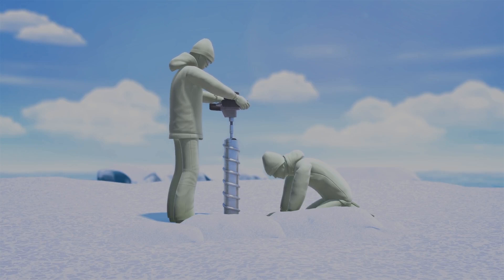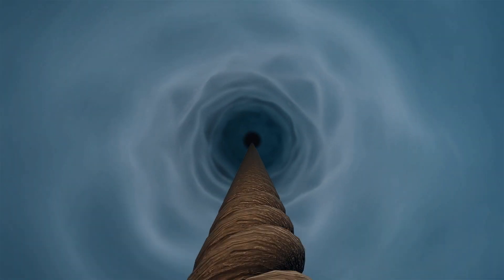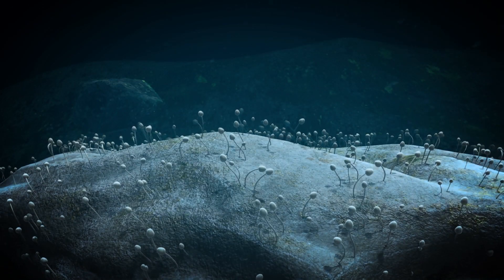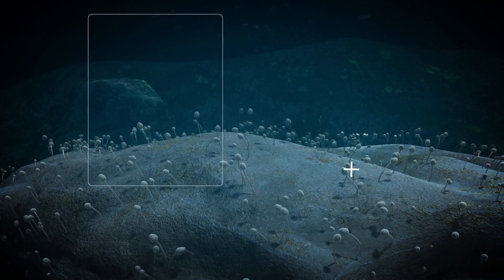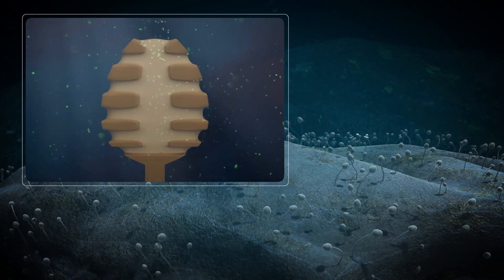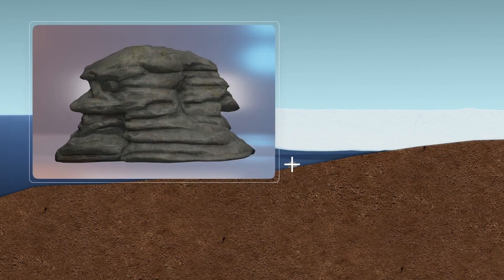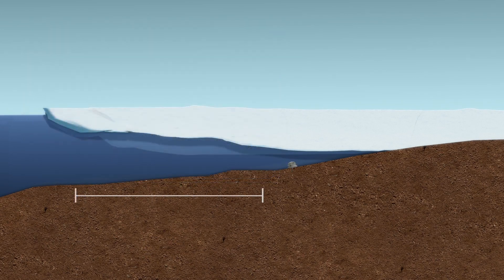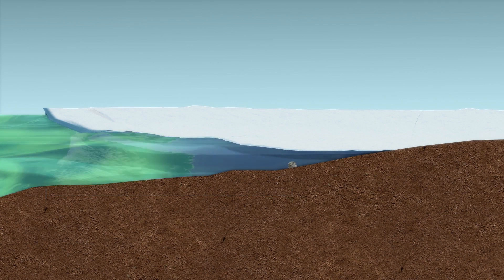Scientists shocked to find strange creatures deep under ice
Researchers accidentally found a life-bearing rock after sinking a borehole through Antarctica's Filchner-Ronne ice shelf to obtain a sediment core from the seabed.

While the rock spoiled their chances of obtaining the core, footage from a video camera captured unexpected images of organisms living far beneath an ice shelf.

RUNDOWN SHOWS:
1. Scientists sinking hole in ice, lowering cable, camera's view as it descends
2. Map view of region then area, zoom sequence
3. Camera continues down, enters dark water under ice, sees rock and strange creatures
4. Plankton from up close, individual organisms, from far away, as marine snow
5. Plankton falls like snow on ocean bottom, rock with creatures, x-ray of sponge sucking plankton
6. Zoom out to show rock under wide ice shelf, 600km from open sea, plankton dispersion

VOICEOVER (in English):
Scientists are rethinking the limits of life on Earth after stumbling on a group of strange organisms living deep under a 900-meter-thick ice shelf.

The Guardian reports that researchers accidentally found a life-bearing rock after sinking a borehole through the Filchner-Ronne ice shelf to obtain a sediment core from the seabed.

Surveys of Antarctic marine life have never previously found such stationary filter-feeders, which survive by ingesting food that falls down on them.

It was assumed that the total darkness, the lack of food and the freezing water was too hostile for them.

Footage of the boulder shows that it is home to at least two types of sponge, one of which has a long stem that opens into a head.

Organisms that look like tube worms, or stalked barnacles, also appear to be growing on the rock.

Scientists theorize the animals feed on dead plankton that is carried more than 600 kilometers by currents before reaching them.